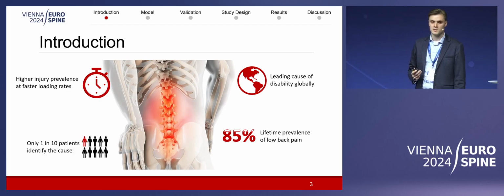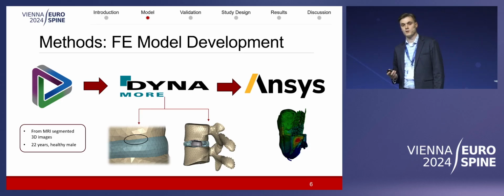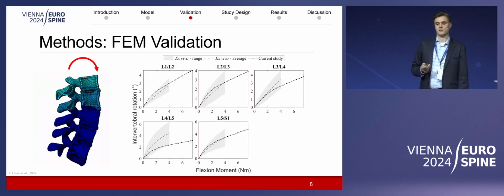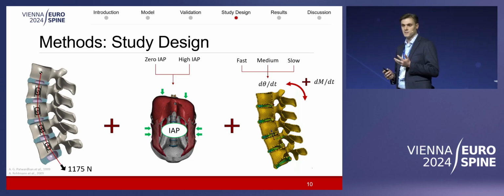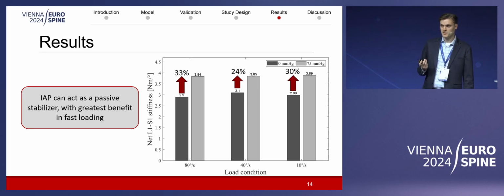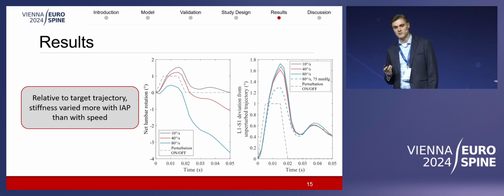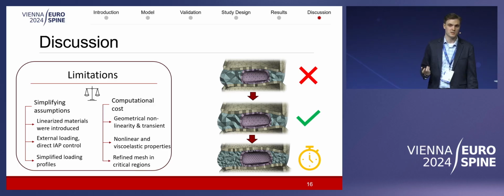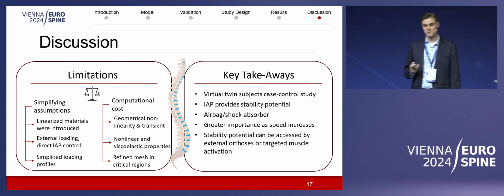Finite element evaluation of the contribution of intra-abdominal pressure | Murray | EUROSPINE 2024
Finite element evaluation of the contribution of intra-abdominal pressure toward dynamic spine stability S.

🎓 Sean Murray  |  McGill University - Biomedical Engineering, 13-510 Lakeshore Dr., Canada

📋 Session: Basic Sciences & Economics (Topic Session)
🏛️  EUROSPINE Annual Meeting 2024 – Vienna
🗓️  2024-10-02  ·  Red Stage - Breakout 1  ·  5min

ABSTRACT
Finite element evaluation of the contribution of intra-abdominal pressure toward dynamic spine stability S. Murray, M. Driscoll (13-510 Lakeshore Dr., Canada) , (Montreal, Canada) McGill University Introduction As many as 84% of people experience low back pain (LBP), leading to a reduction in quality of life. Intra-abdominal pressure (IAP)—the pressure concealed within the abdominal cavity—has been shown to contribute to spinal stability and is therefore an important factor in the multifactorial pathomechanism of LBP. Further, the risk of spine injury is greater at faster physiological loading rates. Stability of the spine refers to its ability to return to its initial position following a mechanical disturbance. The objective was to evaluate the contribution of IAP toward spinal stability at different loading rates and, further, to provide insight into how lifting velocity can affect low back injury mechanics. It was hypothesized that the contribution of IAP to intrinsic stiffness would increase with loading rate of the spine. Materials and Methods A rate-dependent finite element (FE) model was developed from segmented MRI images, building upon prior developments and validation efforts. The FE model was validated against published in vivo and in silico data. The spine was first pre-stressed to an equilibrium position in flexion by applying and tuning intersegmental moments with a follower load until intervertebral rotations (IVRs) matched published in vivo data. In a subsequent transient load step, the spine was extended back to neutral position, with a 1 kN perturbation force applied at L1 along the trajectory. This step was simulated for fast (40 °/s) and slow (10 °/s) extension rates and compared for high IAP (90 mmHg) against baseline (7.5 mmHg). Results In both fast and slow extension, high IAP reduced the angular response to perturbation. In the fast extension rate load case, stiffness of the spine—as inferred from the dynamic IVR response to external perturbation—was increased by 13.8% at high IAP when compared to the trajectory at baseline IAP. Conversely, a stiffness gain of only 3.8% was observed with high IAP at the slow rate. Conclusion A larger reduction in perturbation response was observed in the fast rate load case compared to the slow rate. This implies a larger gain in intrinsic stiffness, supporting the hypothesis that IAP contribution to stability is greater in fast physiological loading. These results defend the importance of IAP as a